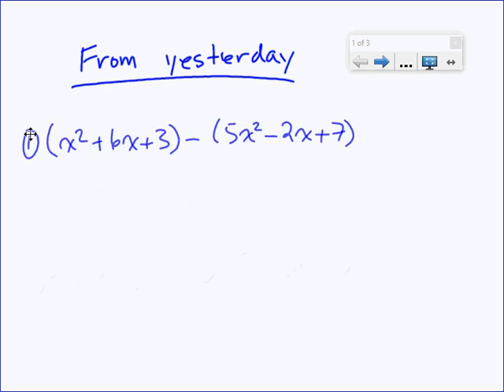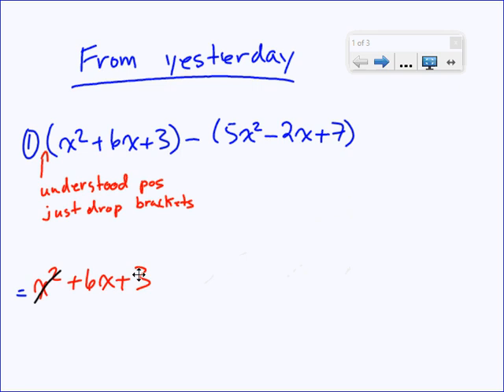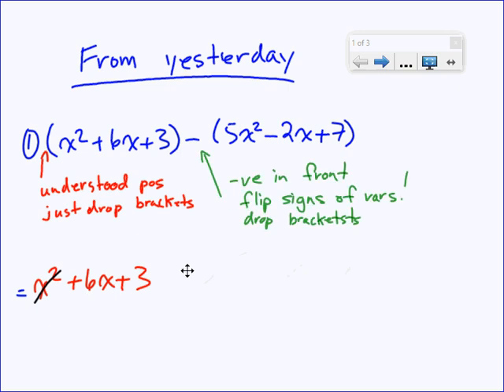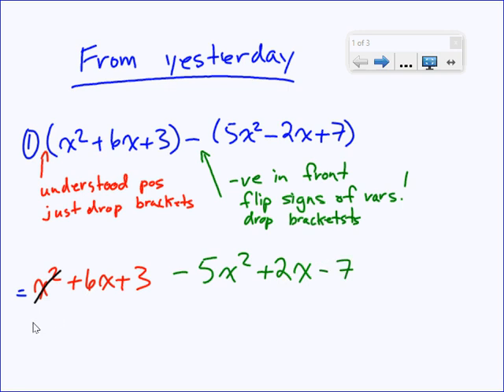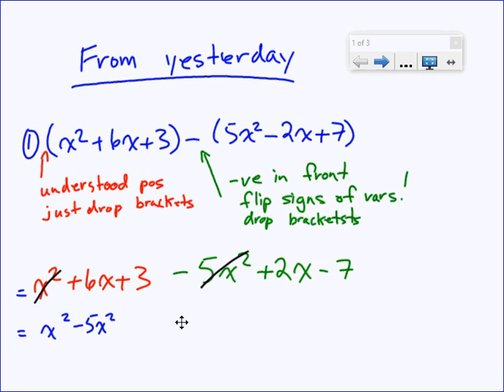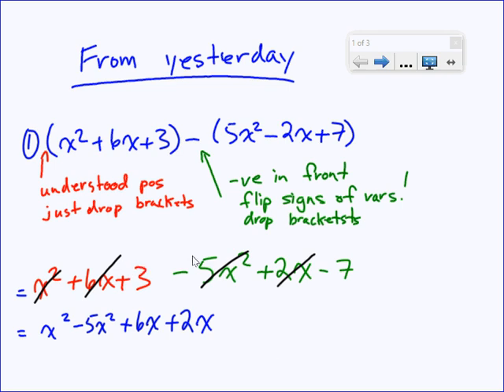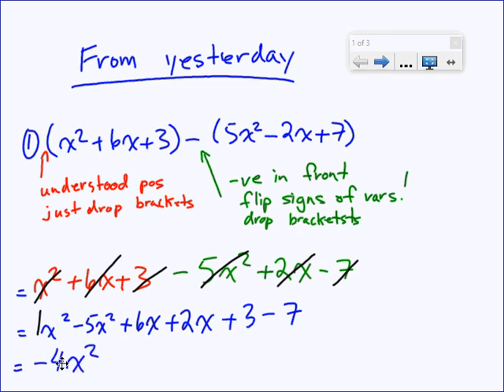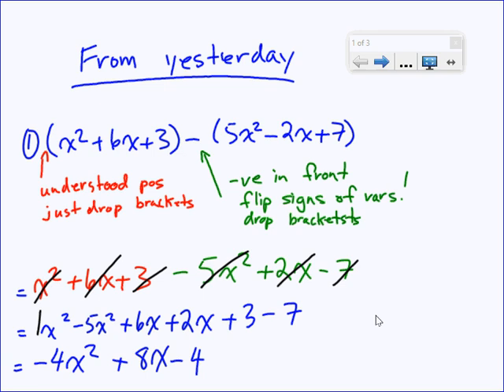MFM2P S3 L7 Adding Quad Eqns